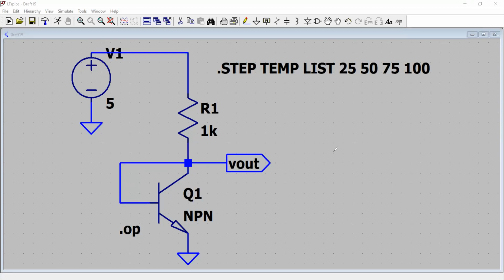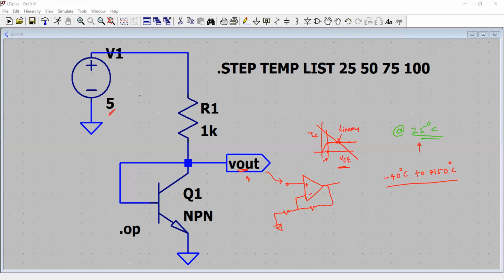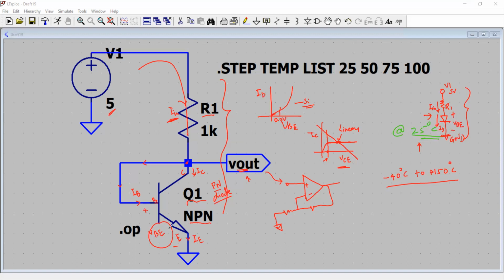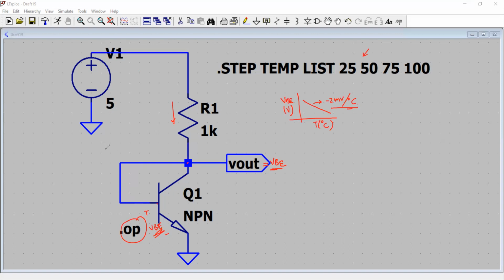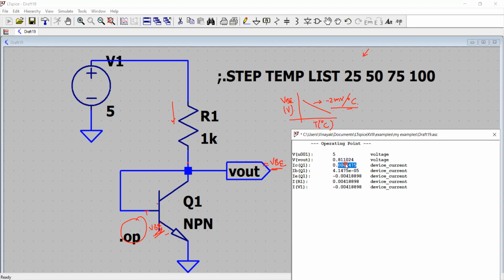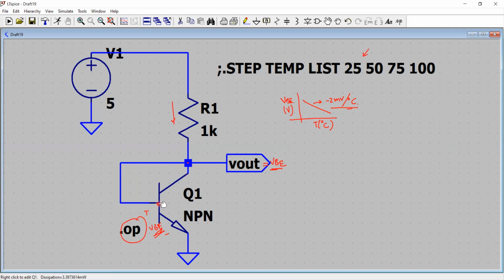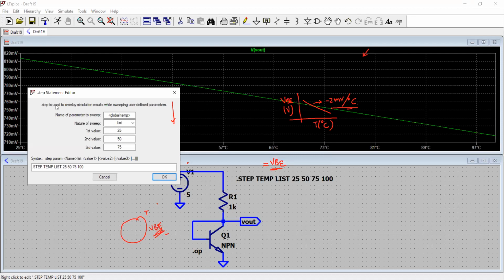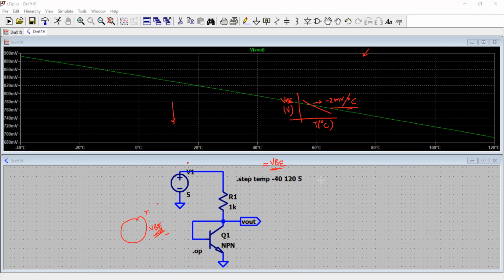Mastering Circuit Design: Exploring Temperature Effects with Temperature Sweep Analysis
Description:
Welcome back! In this video, we delve into a unique analysis: temperature sweep or temperature analysis. Learn how circuits designed for room temperature performance cope with variations in temperature. Discover the impact of temperature on circuit components like transistors and diodes, and explore how to maintain stability in voltage and current references despite temperature changes. Follow along as we simulate temperature-dependent behavior using SPICE tutorials and gain insights into practical circuit design considerations.